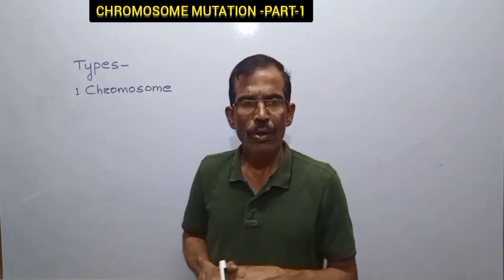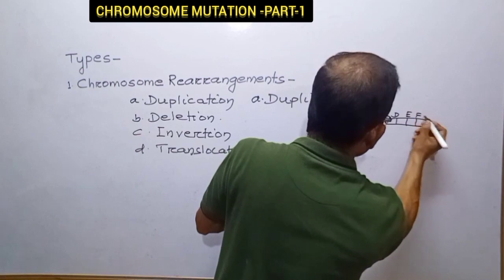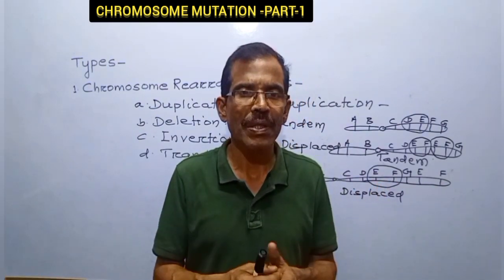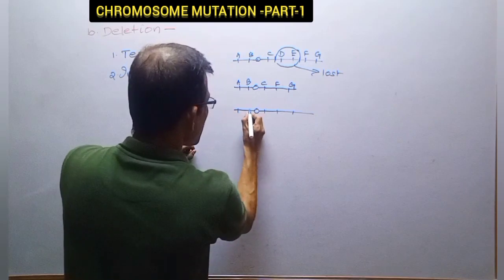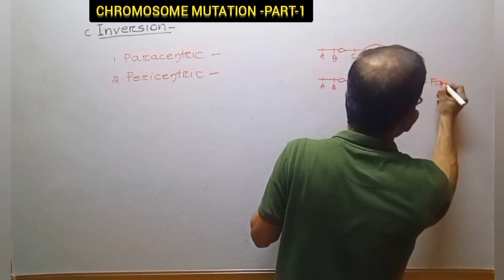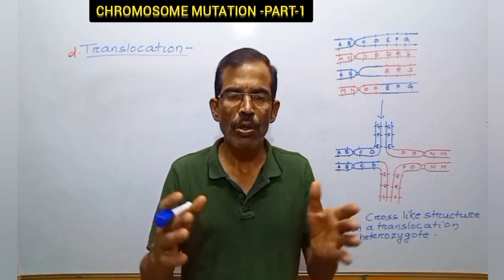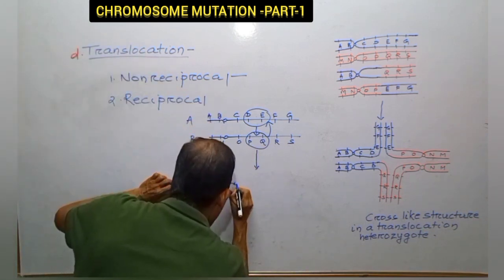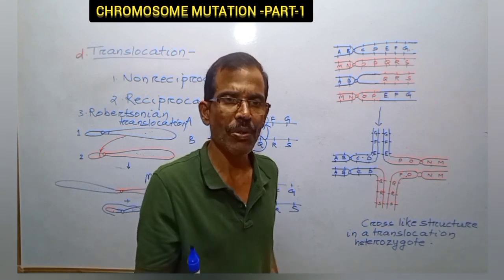CHROMOSOME MUTATION-Part-1-CHROMOSOME REARRANGEMENTS-DUPLICATION, DELETION,INVERSION&TRANSLOCATION .